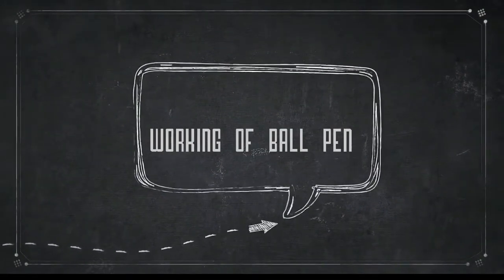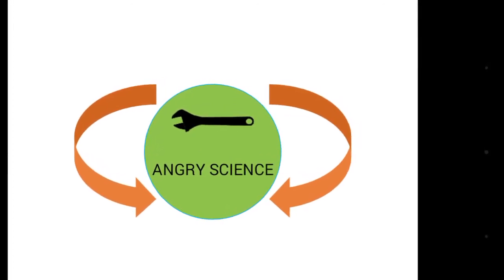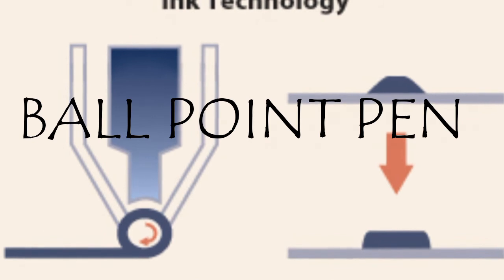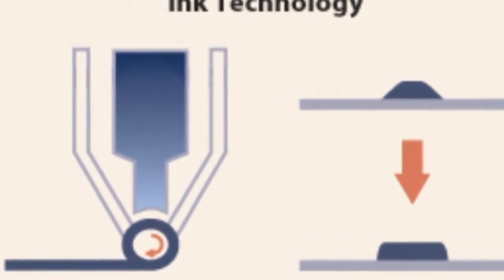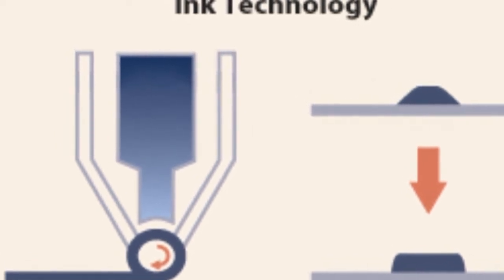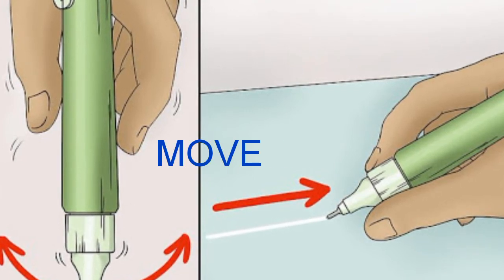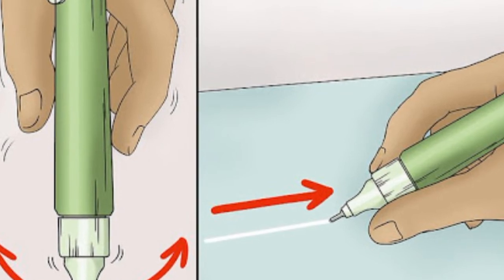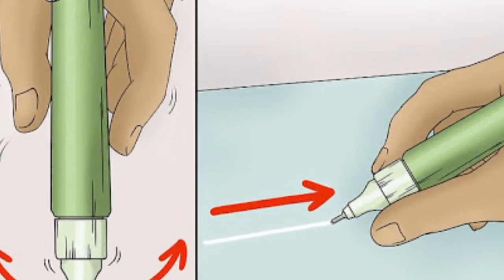HOW BALL PEN WORKS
We can know how ball pen works after watching this tutorial.